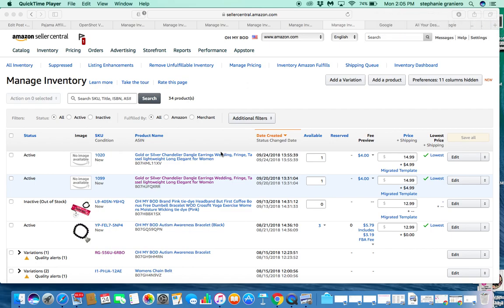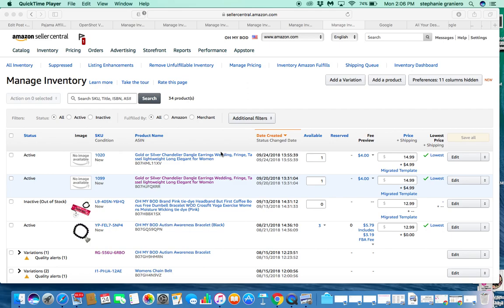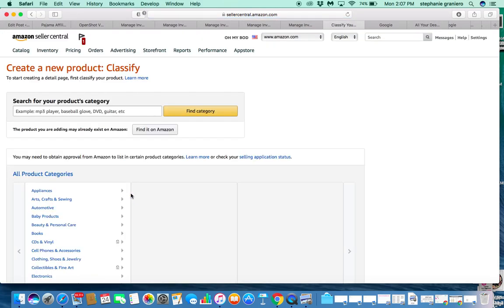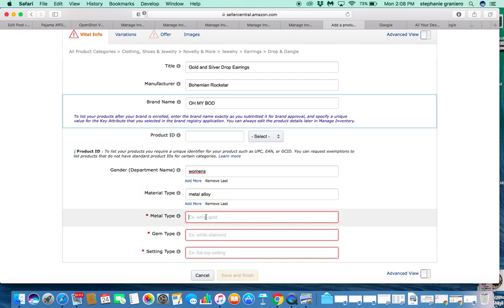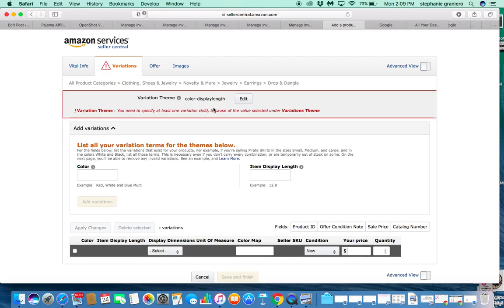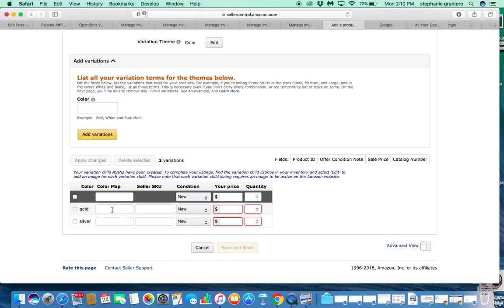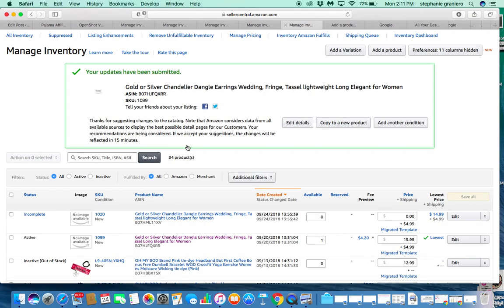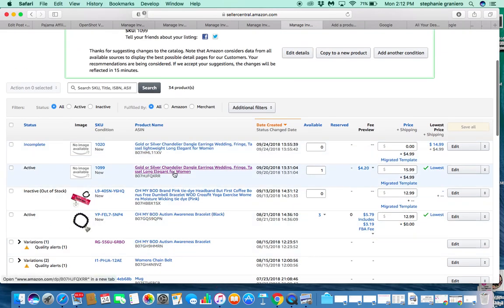How to Add Product Variations in Amazon Tutorial Parent, Child Size Color Without a Spreadsheet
How to add product Variations in Amazon For Size, Color, or Style WITHOUT a Spreadsheet.  This is a super easy and quick tutorial to help you with adding the parent and child variation on your Amazon.

 Want to open your first passive income Etsy shop?
Come join me and the gang in my next workshop coming up soon. Even if you can't join the workshop live, you will have unlimited access to the vault after the workshop.
Get on the waitlist today for the next workshop.

 Grab my FREE mini E-book "My 6 figure Etsy Shop" here: (scroll to the bottom of the page)